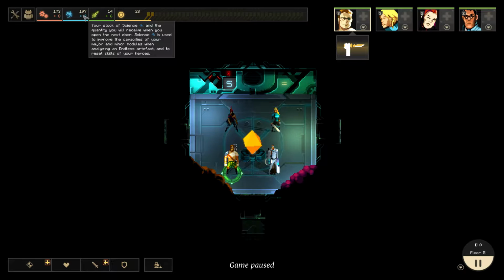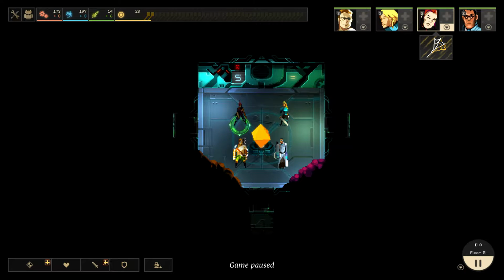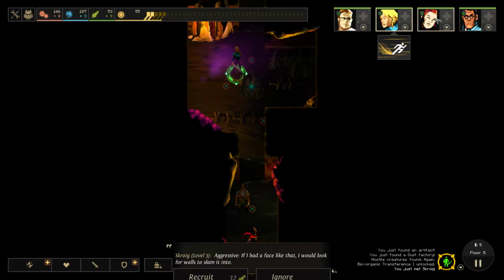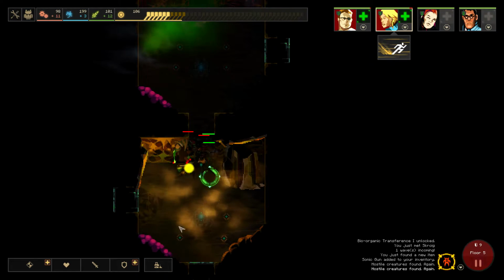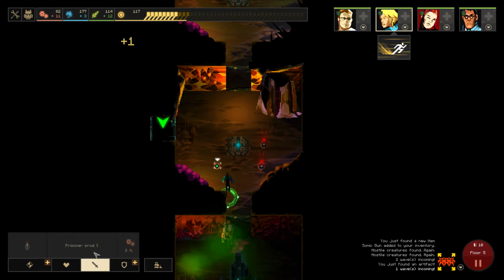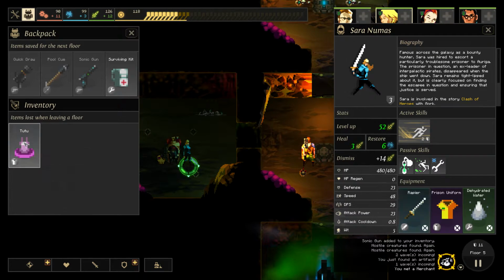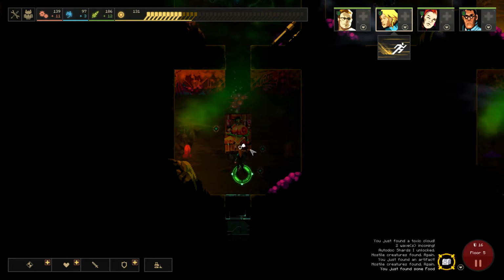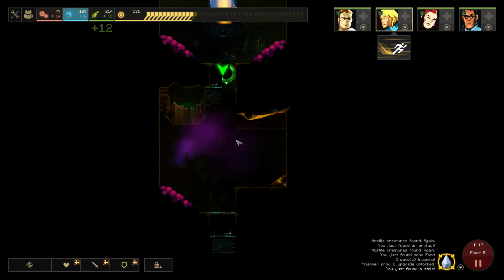Dungeon of the Endless Review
Bought a pretty cool game yesterday and wanted to share it all with you! The game is called Dungeon of the Endless and only costs $4.07 on the Steam market until 7/4/2016! I included a link to the store page below.